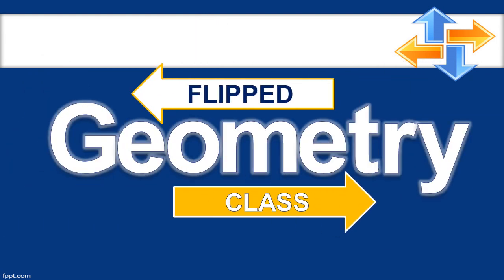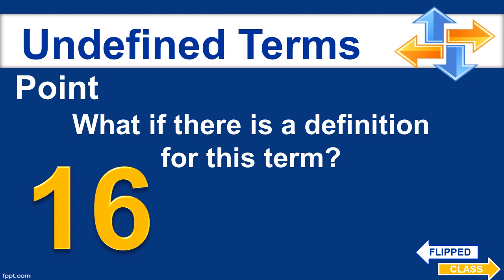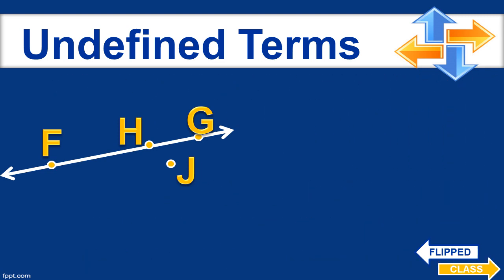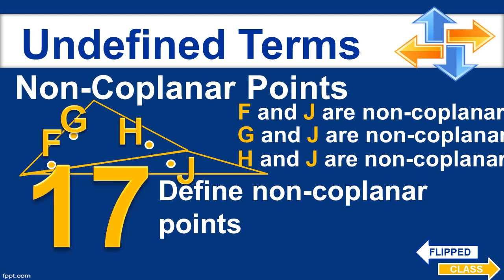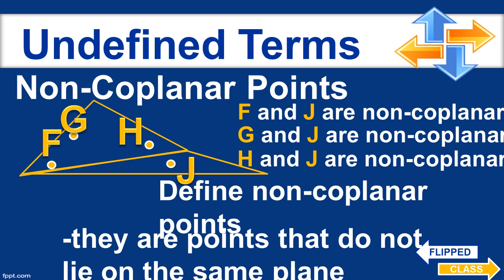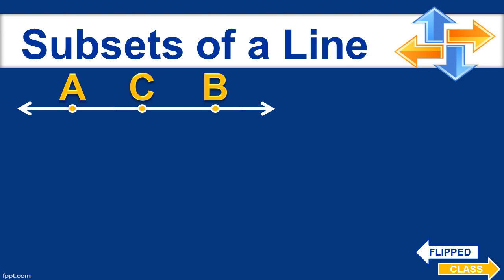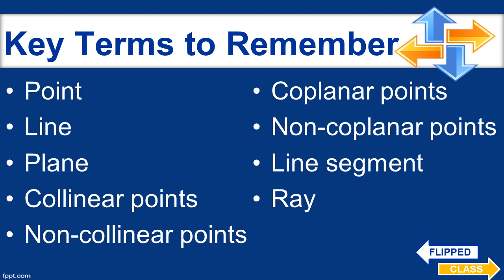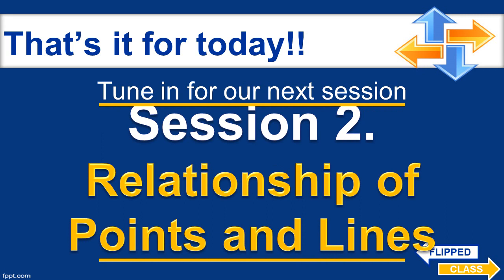Session 1. Undefined Terms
This instructional video is used in the implementation of a Flipped Classroom as an intervention for Mathematics Performance and Anxiety of Junior High School students. This intervention is his MS Thesis in 2018 under the Graduate Program Master of Science in Mathematics Education of Central Mindanao University. The published paper can be downloaded at this